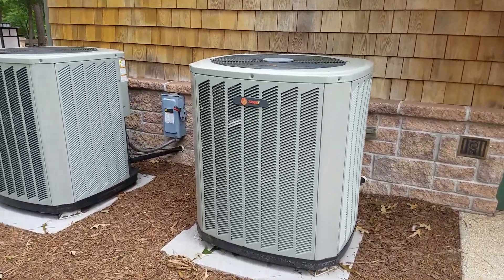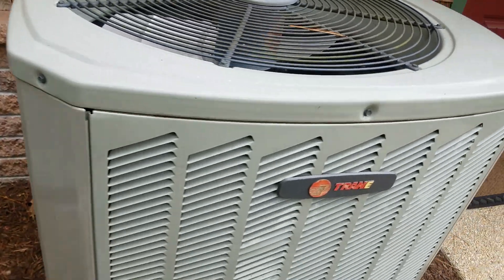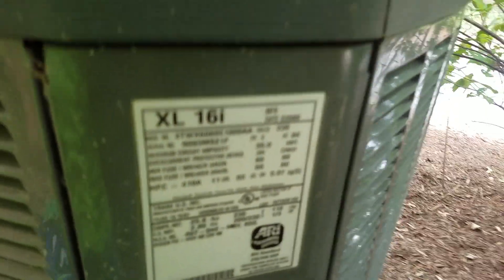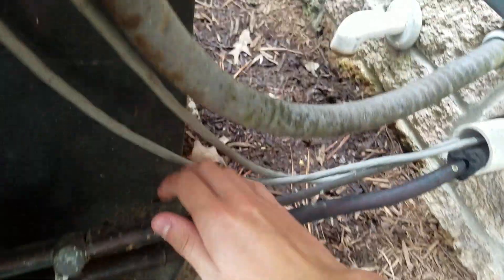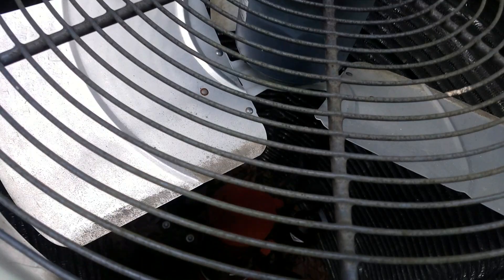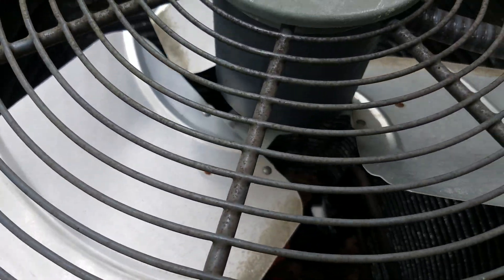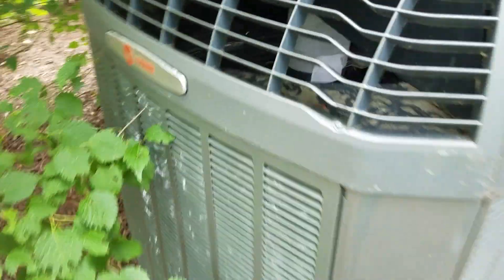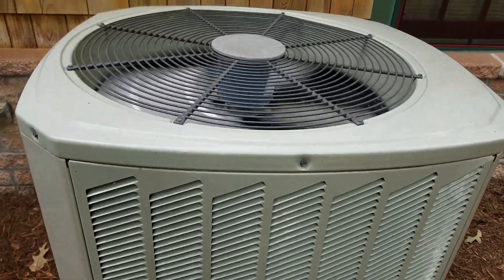Trap Pond Heat Pumps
Glad these are still here. Awesome units!! Located at Trap Pond State Park. Trane XB14 and XL16i condenser units.